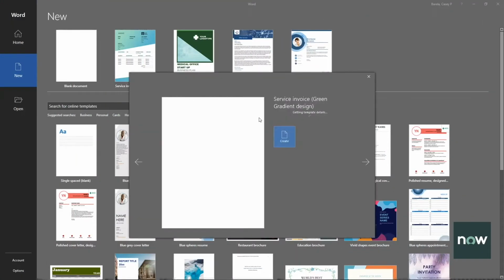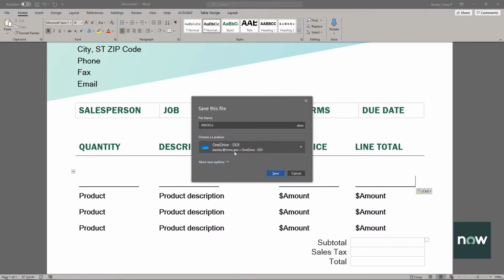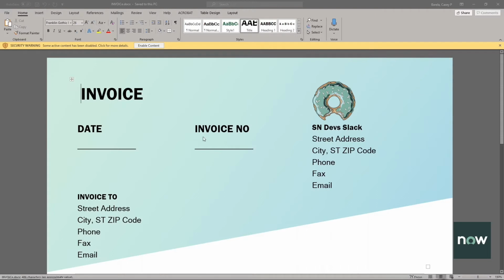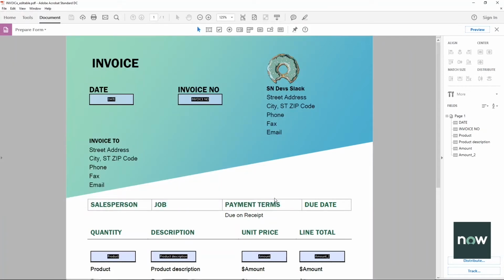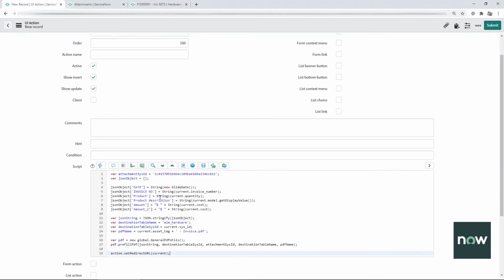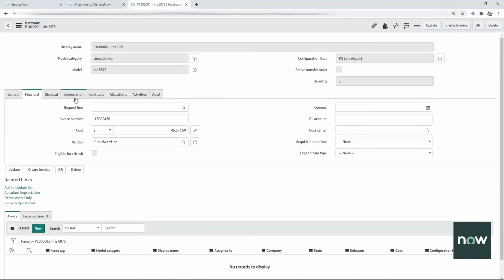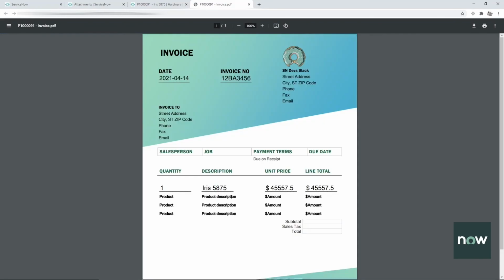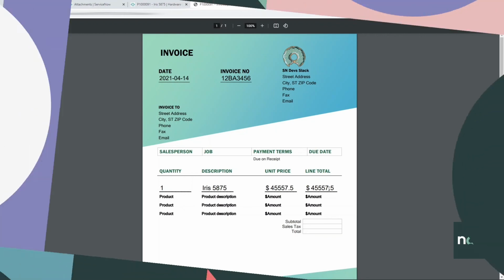ServiceNow Editable PDF Creation Demo - Knowledge21